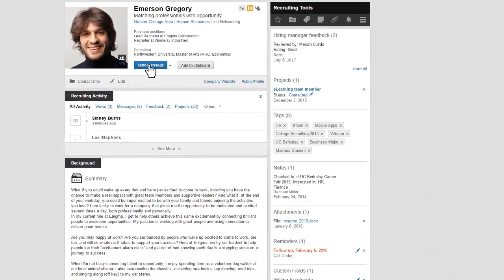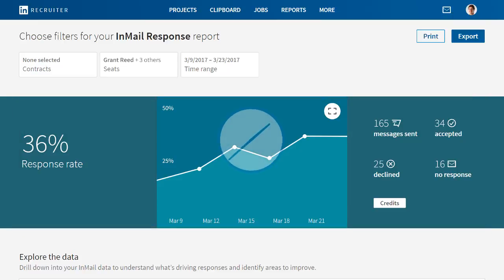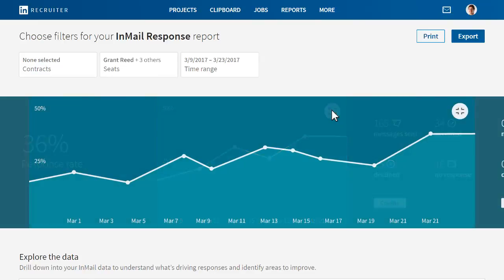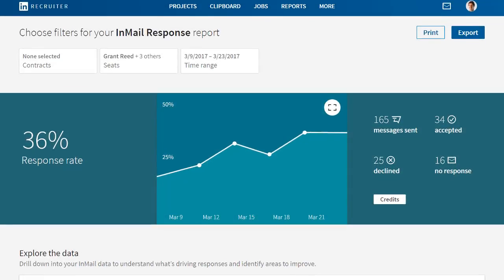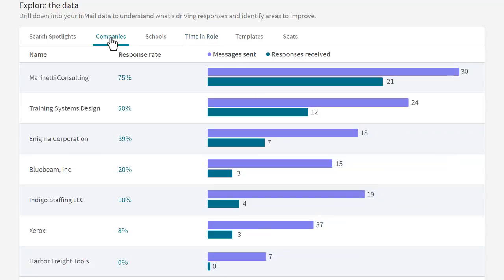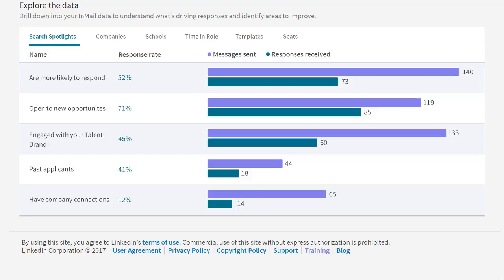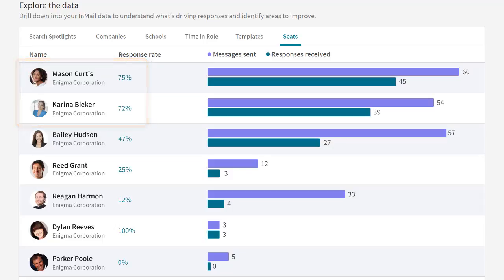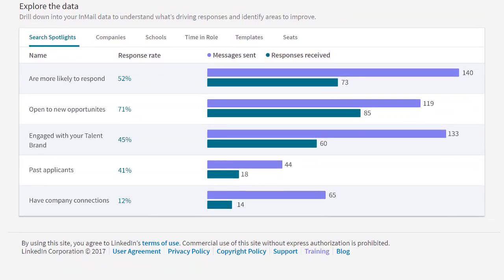Review InMail Analytics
The InMail analytics report  is intuitive, with near real time data and actionable insights for improving your InMail response rate and facilitating data driven conversations with stakeholders. This video will show you how to use the report to leverage your past performance into an InMail strategy that will help you work smarter, not harder.